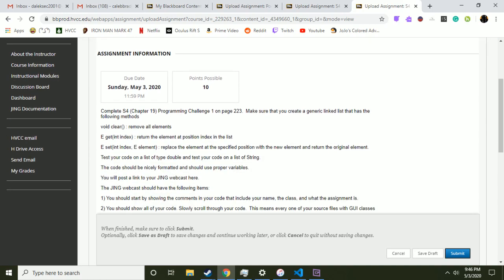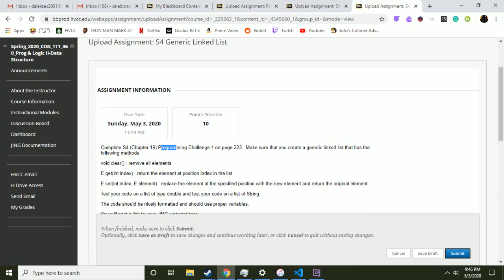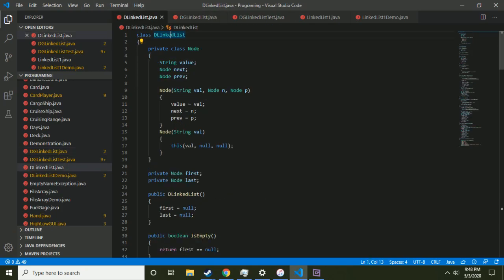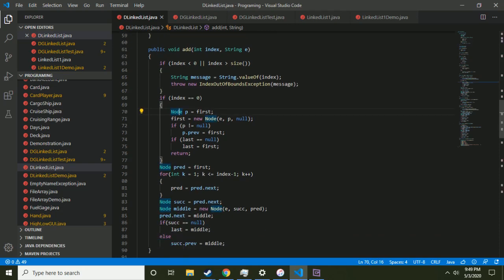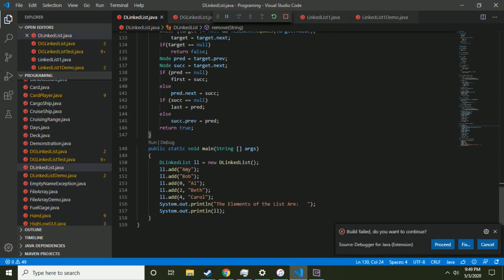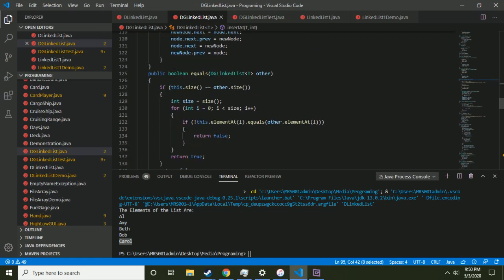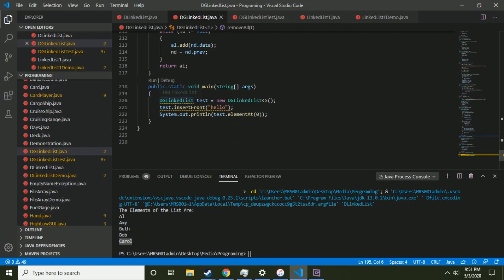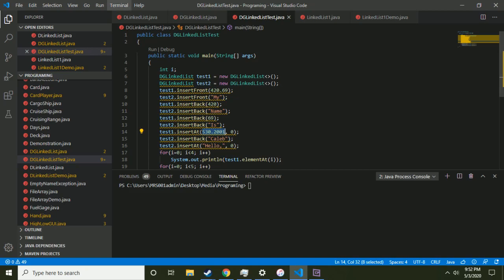Caleb Brady: Generic Linked List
Video of me explaining my Generic Linked List Programs